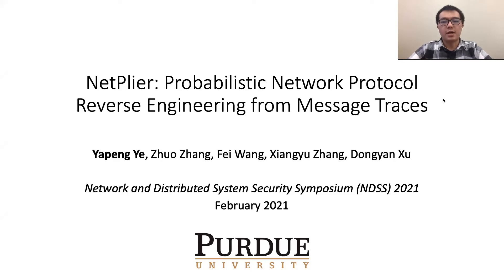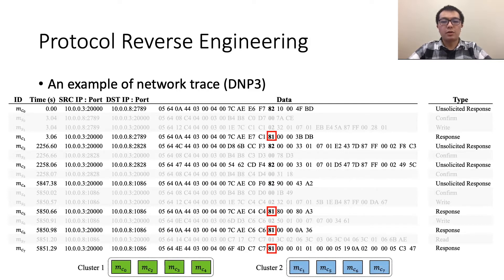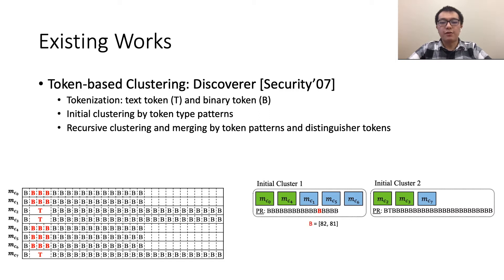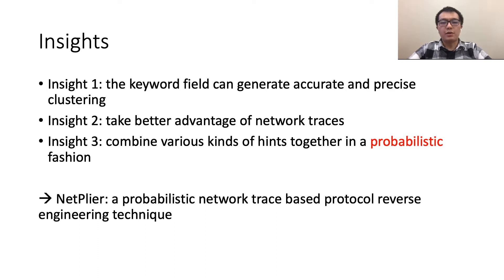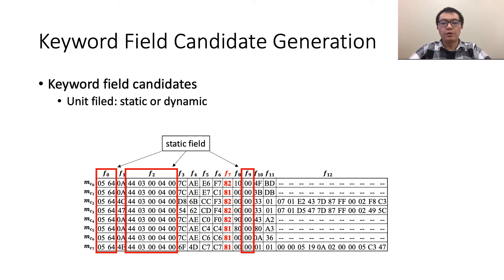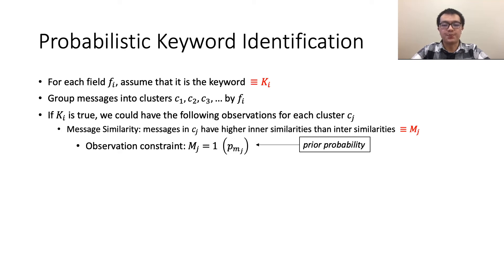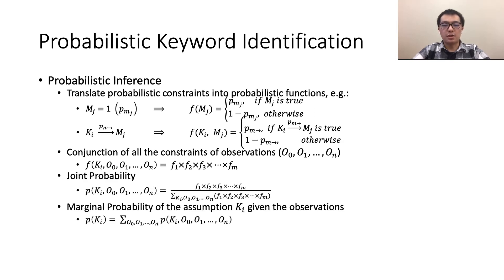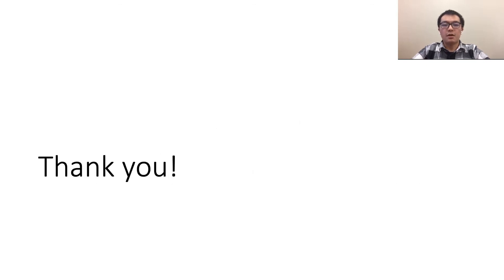NDSS 2021 NetPlier: Probabilistic Network Protocol Reverse Engineering from Message Traces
SESSION 4A-5 NetPlier: Probabilistic Network Protocol Reverse Engineering from Message Traces

Network protocol reverse engineering is an important challenge with many security applications. A popular kind of method leverages network message traces. These methods rely on pair-wise sequence alignment and/or tokenization. They have various limitations such as difficulties of handling a large number of messages and dealing with inherent uncertainty. In this paper, we propose a novel probabilistic method for network trace based protocol reverse engineering. It first makes use of multiple sequence alignment to align all messages and then reduces the problem to identifying the keyword field from the set of aligned fields. The keyword field determines the type of a message. The identification is probabilistic, using random variables to indicate the likelihood of each field (being the true keyword). A joint distribution is constructed among the random variables and the observations of the messages. Probabilistic inference is then performed to determine the most likely keyword field, which allows messages to be properly clustered by their true types and enables the recovery of message format and state machine. Our evaluation on 10 protocols shows that our technique substantially outperforms the state-of-the-art and our case studies show the unique advantages of our technique in IoT protocol reverse engineering and malware analysis.

SLIDES

AUTHORS
Yapeng Ye (Purdue University), Zhuo Zhang (Purdue University), Fei Wang (Purdue University), Xiangyu Zhang (Purdue University), Dongyan Xu (Purdue University)